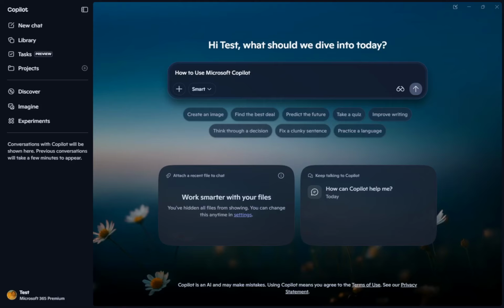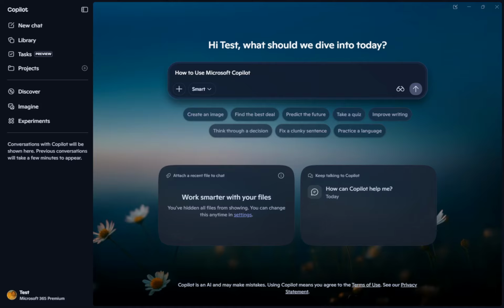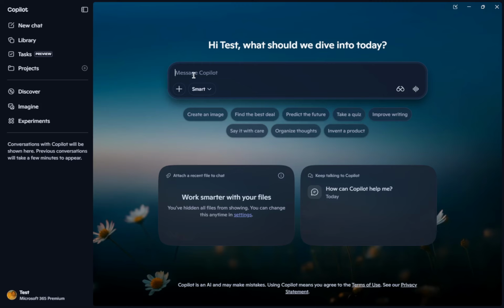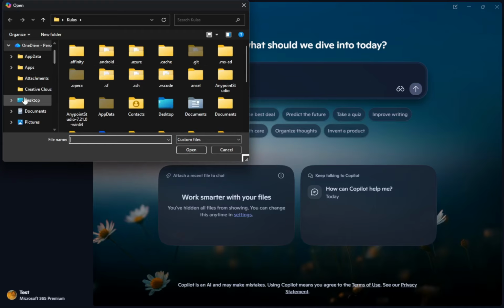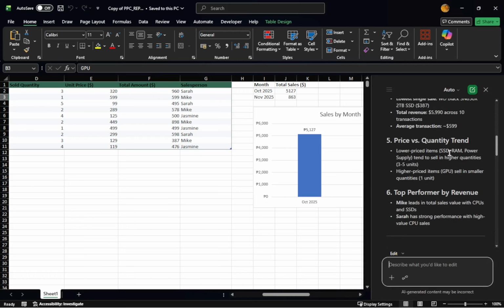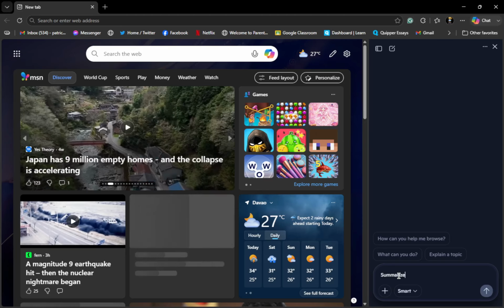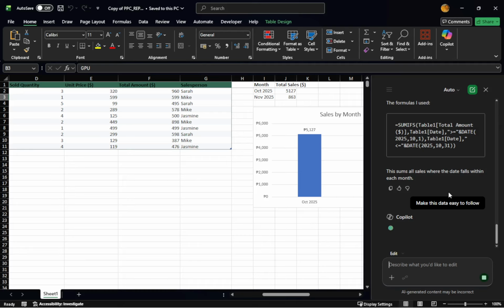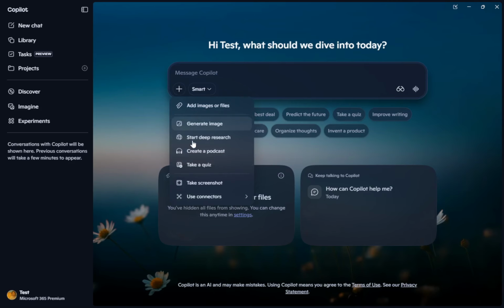How to Use Microsoft Copilot [2026 Full Guide]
How to Use Microsoft Copilot

Unlock the potential of Microsoft Copilot in our latest video, "How to Use Microsoft Copilot." This powerful AI assistant streamlines your workflow across Windows, Edge, and Office applications like Word, Excel, and PowerPoint. Whether you need to draft a professional email, summarize a lengthy document, or analyze complex data, Copilot has you covered. In this tutorial, we'll guide you through the easy steps to access and interact with Copilot effectively. You'll learn how to communicate naturally with the AI, refine your questions for better results, and make the most of its features in both everyday tasks and intricate projects. With its user-friendly interface, Copilot can help transform your productivity. Say goodbye to cumbersome workflows and hello to a more efficient way of working. Join us as we break down everything you need to know to harness the full capabilities of Microsoft Copilot!

Microsoft Copilot, AI assistant, productivity tools, Word, Excel, PowerPoint, Edge, Office apps, data analysis, document summarization, email drafting, web integration, digital assistant, task management, AI features, Microsoft tips